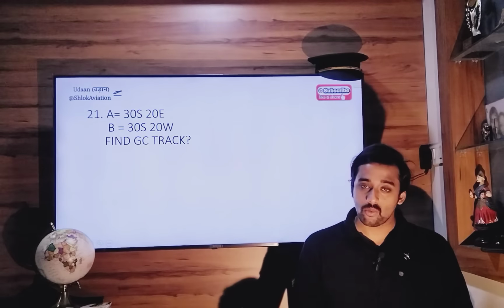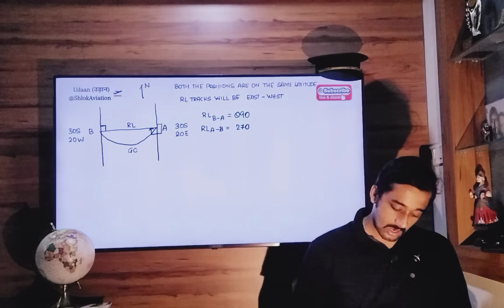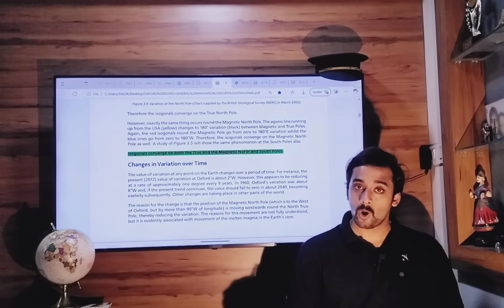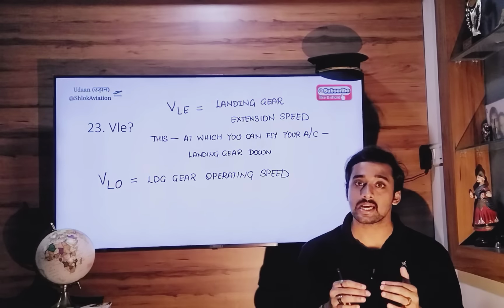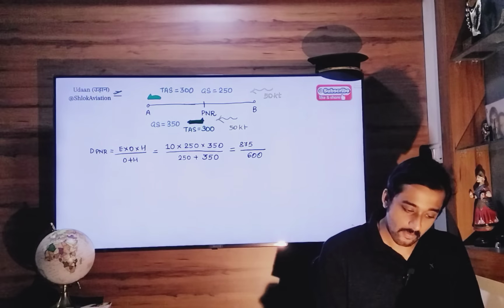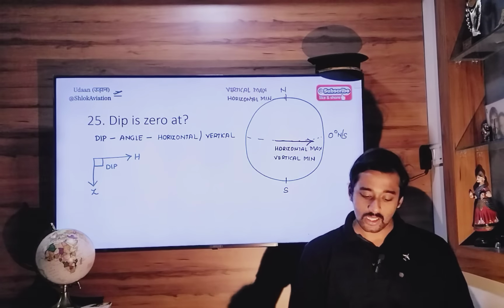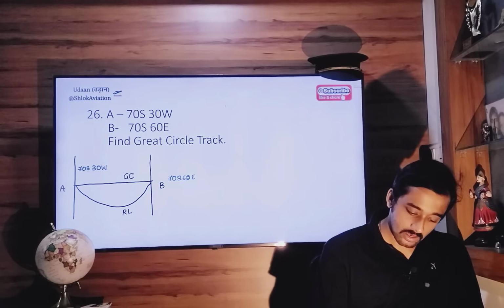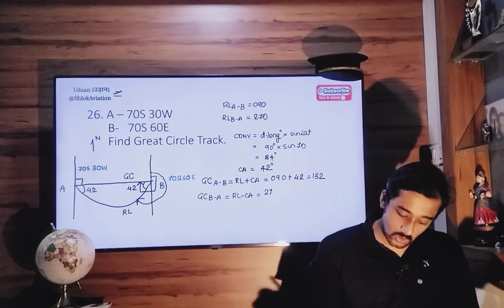Ace Your ATPL General Navigation Exam: Paper Breakdown & Tips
1. Read all Textbooks.

2. Practice all Gen Nav questions from various resources.

3. Watching my lectures is important.

Good Luck! The empires of the future will be the empires of mind.